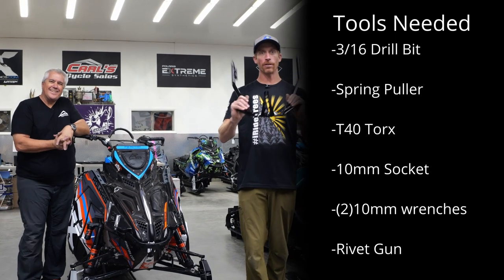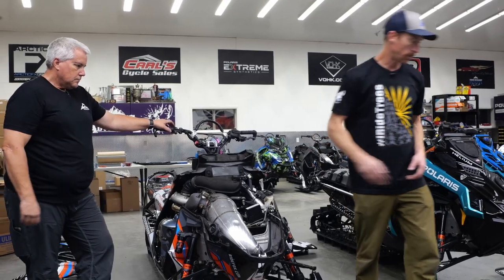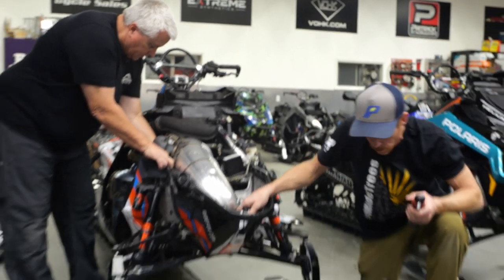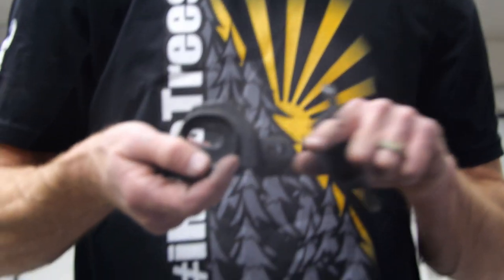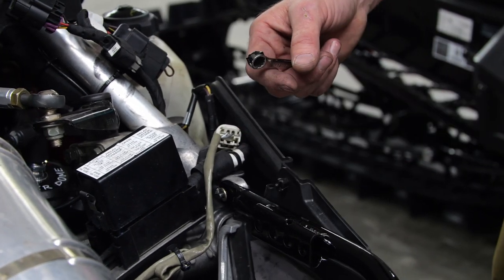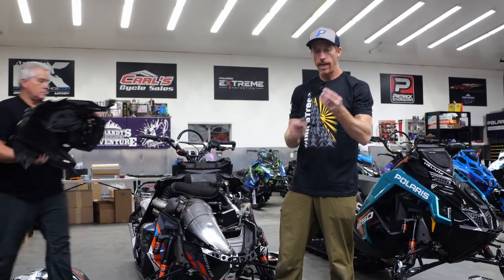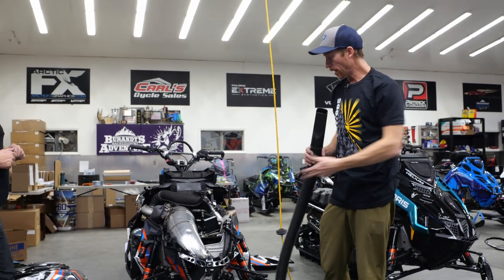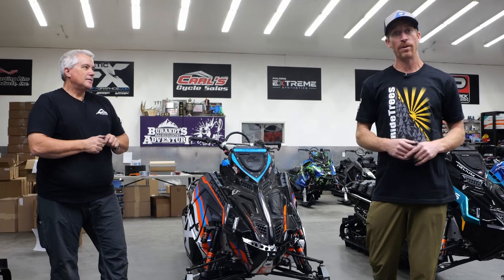Skinz Ultralightweight Bumper Install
Step by step install on the Burandts Ultralightweight Skinz Bumper without bash plate.